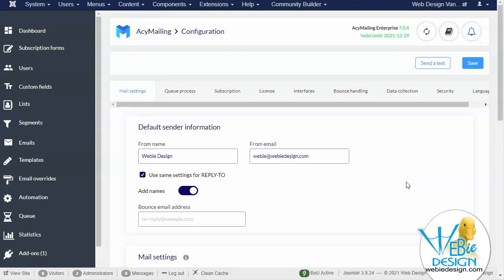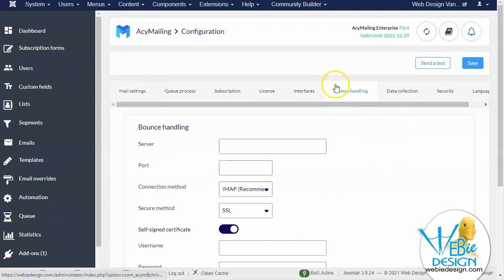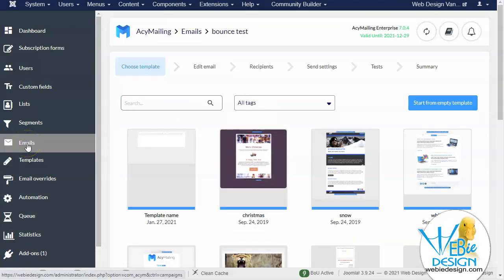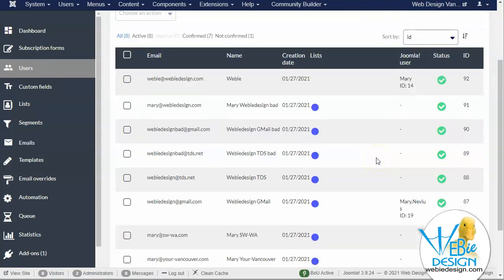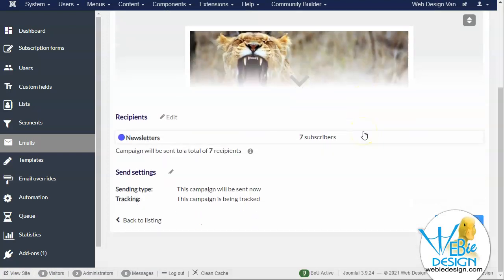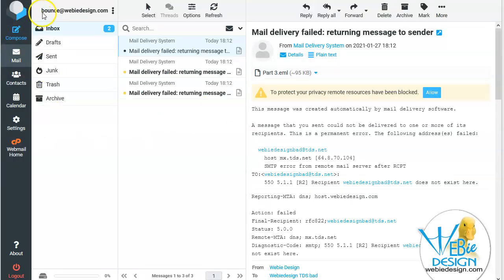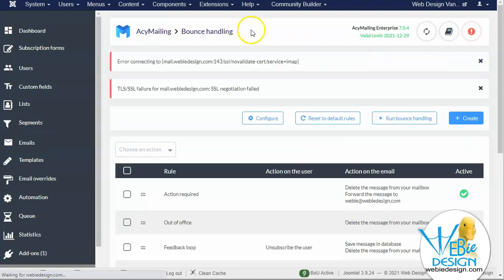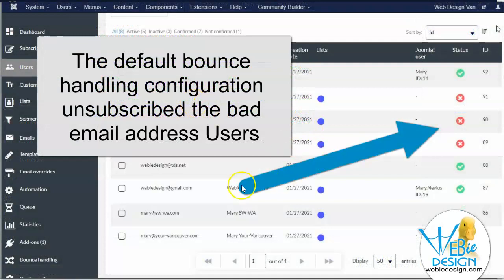Setting up Bounce Handling with ACYMailing 6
Set up a dedicated email to use only for bounce handling. I ended up using a SMTP send configuration in the ACYMailing configuration. Note - I was able to change the configuration to php "SendMail" and process bounces.